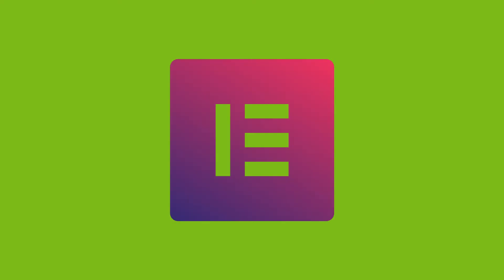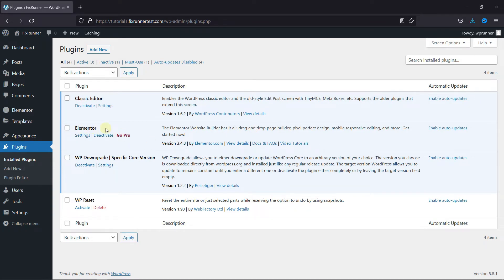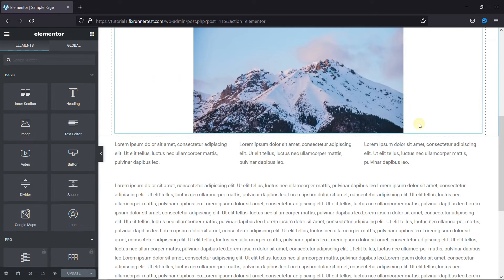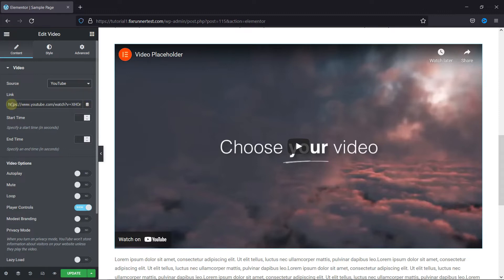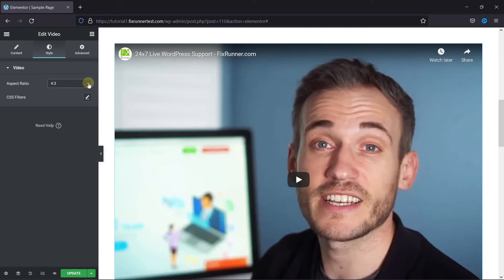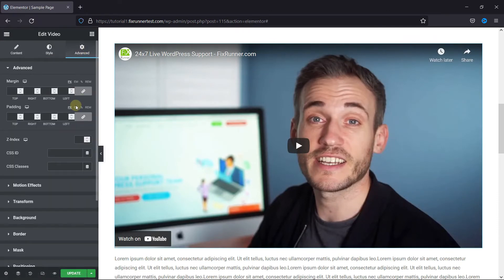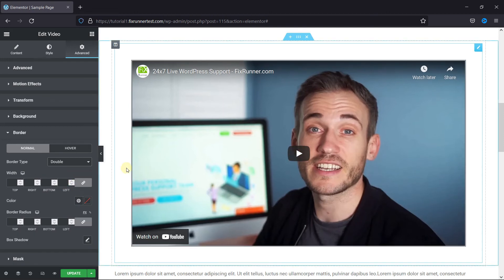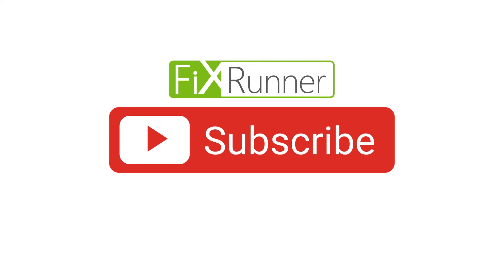How to Add A Video in WordPress with Elementor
The quick and easy way to Add Video in WordPress with Elementor is here. Elementor is a great plugin to use when you want to create attractive pages on your website. It gives a lot of customization options that makes it easier to edit pages in wordpress compared to the default wordpress editors.

0:12 - Introduction.
0:23 - Installing the Plugin.
0:40 - Customizing the page.